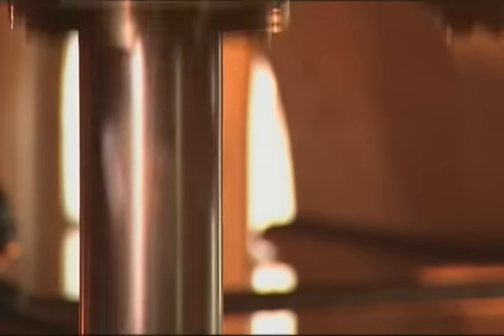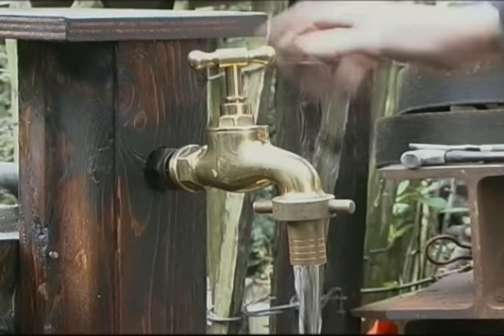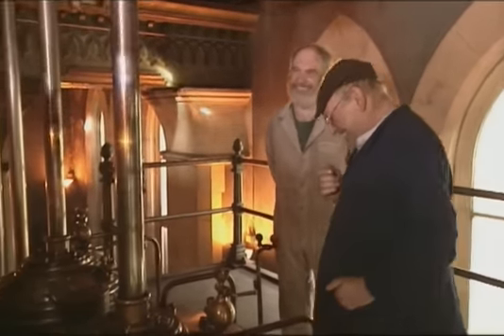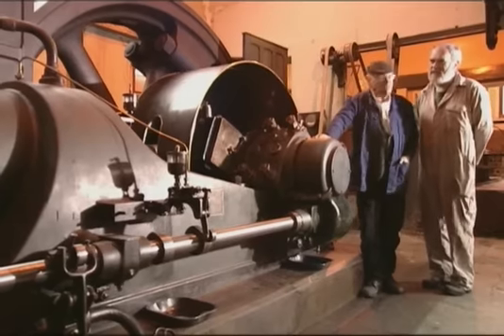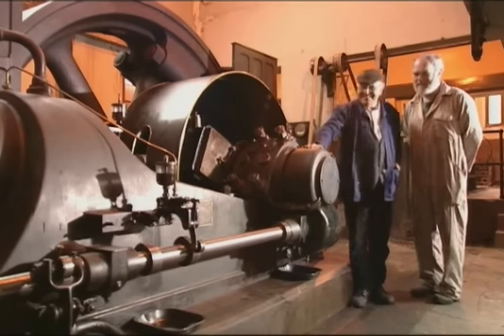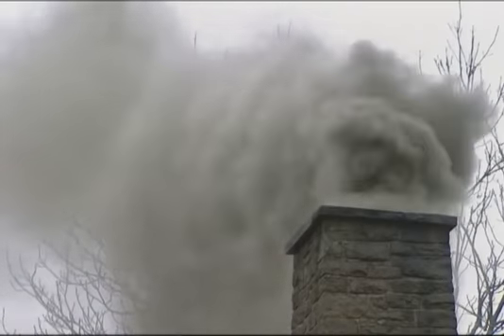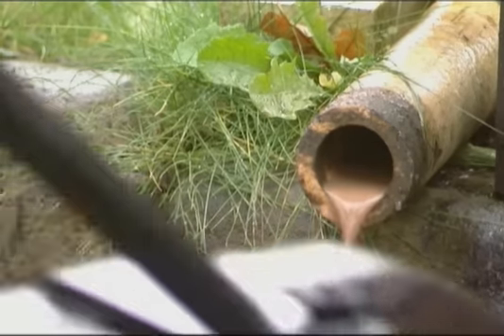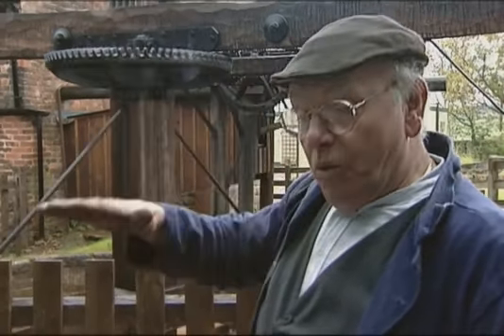► Fred Dibnahs Industrial Age - Wind Water & steam Part 3 of 4 ◄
Fred Dibnahs Industrial Age - Wind Water & steam Part 3

Sorry for the lenth